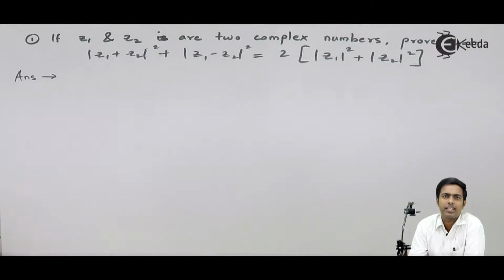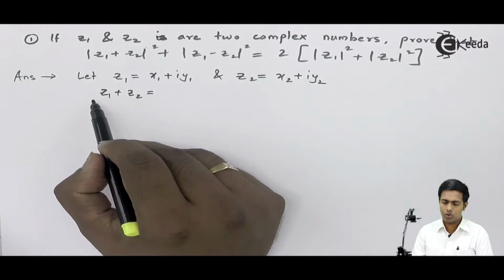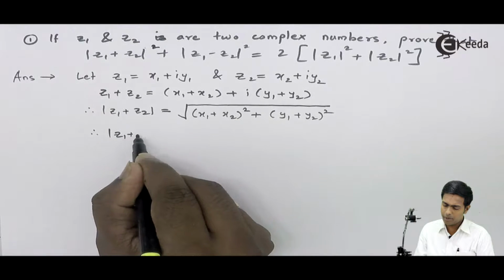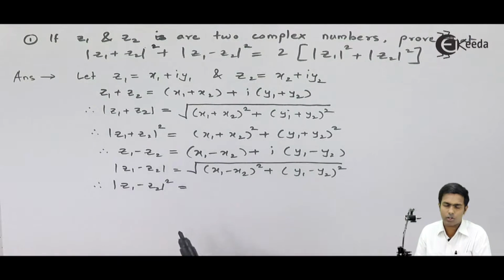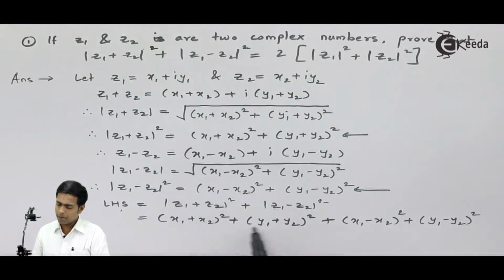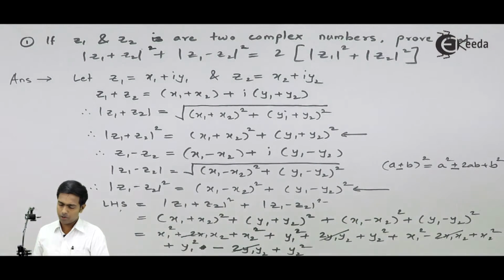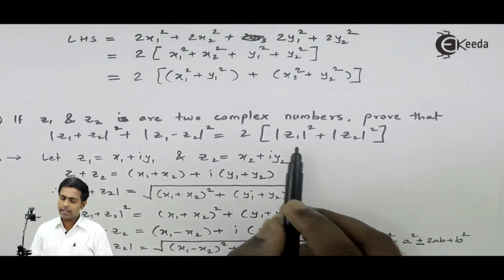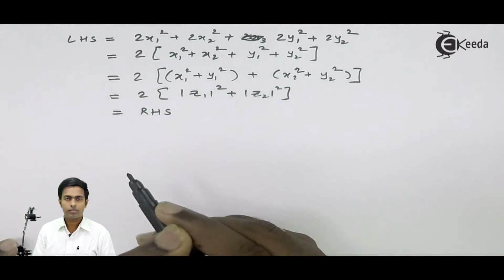Problem No.1 on Complex Number | Ekeeda.com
" Complex Number:

Complex numbers extend the concept of the one-dimensional number line to the two-dimensional complex plane by using the horizontal axis for the real part and the vertical axis for the imaginary part. The complex number a + bi can be identified with the point (a, b) in the complex plane. A complex number whose real part is zero is said to be purely imaginary, whereas a complex number whose imaginary part is zero is a real number. In this way, the complex numbers are a field extension of the ordinary real numbers, in order to solve problems that cannot be solved with real numbers alone.

As well as their use within mathematics, complex numbers have practical applications in many fields, including physics, chemistry, biology, economics, electrical engineering, and statistics. The Italian mathematician Gerolamo Cardano is the first known to have introduced complex numbers. He called them ""fictitious"" during his attempts to find solutions to cubic equations in the 16th century.

The length of the line segment, that is OP, is called the modulus of the complex number. The angle from the positive axis to the line segment is called the argument of the complex number, z. The modulus and argument are fairly simple to calculate using trigonometry.

In this unit you are going to learn about the modulus and argument of a complex number. These
are quantities which can be recognised by looking at an Argand diagram. Recall that any complex
number, z, can be represented by a point in the complex plane.

We can join point P to the origin with a line segment, as shown. We associate with this line segment
two important quantities. The length of the line segment, that is OP, is called the modulus of the
complex number. The angle from the positive axis to the line segment is called the argument of
the complex number, z.
The modulus and argument are fairly simple to calculate using trigonometry.

Happy Learning : )